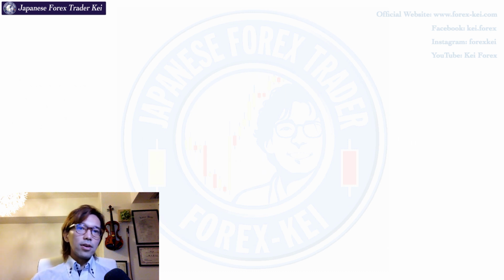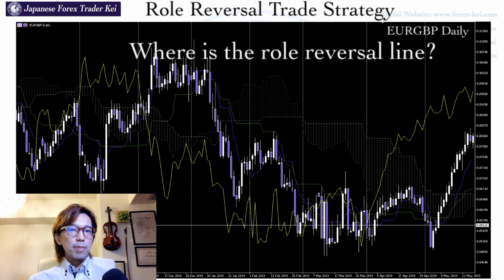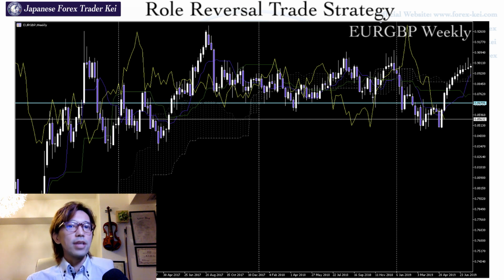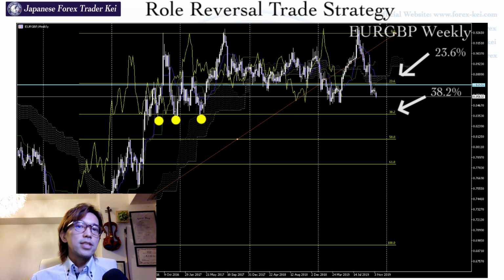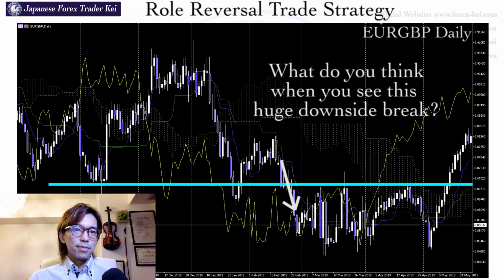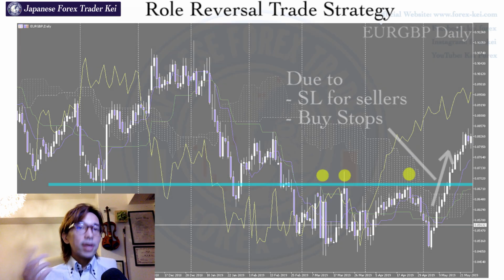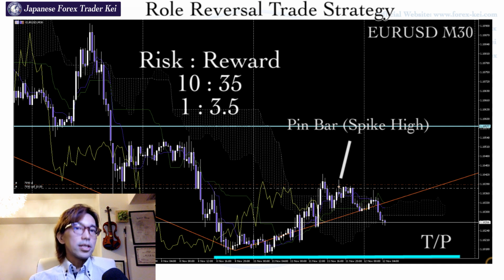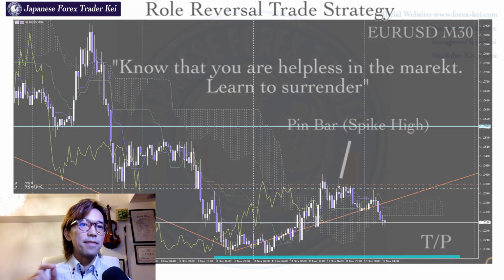Price Action Part 7 Role Reversal Trading Strategy